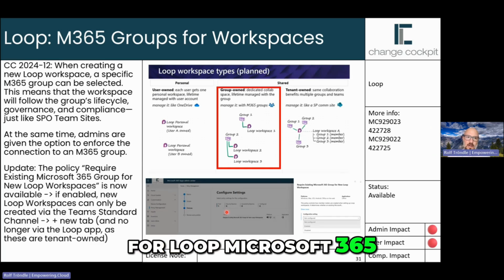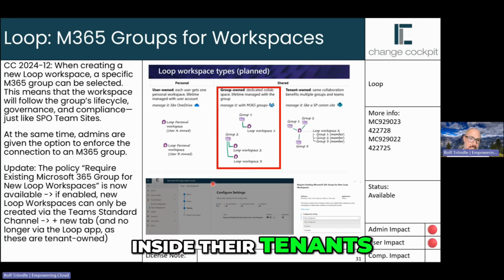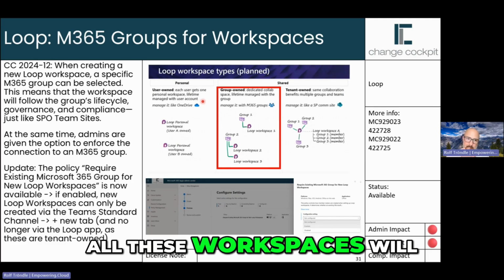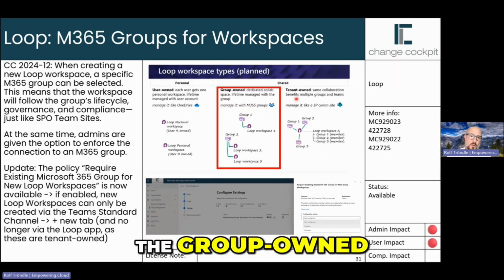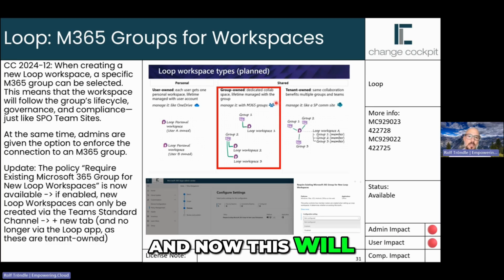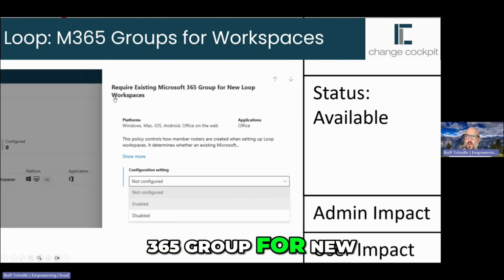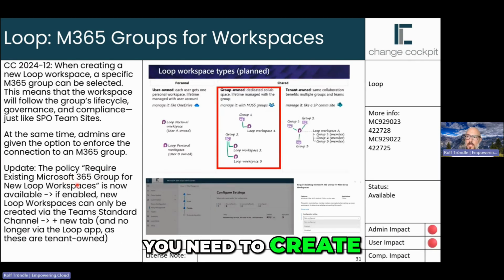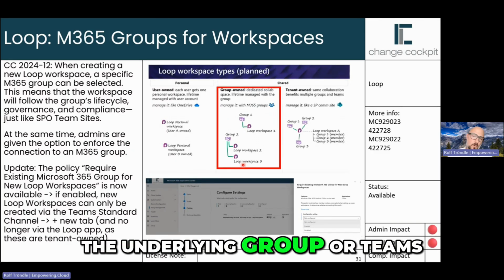Microsoft 365 Loop Groups: New Governance Policy Explained!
➰Loop Workspaces just got governance. Finally.
Available now. Announced December 2024 - delayed so long even the roadmap needed therapy. 😏
The problem it solves:
Tenant-owned Loop Workspaces had no lifecycle, no clear owner, no governance. Many admins held off enabling Loop Workspaces entirely because of this. This fixes it.
The policy:
"Require Existing Microsoft 365 Group for New Loop Workspaces"
Full admin checklist:
✔ config.office.com → Customization → Policy Management → create/edit policy
✔ Set scope → find "Require Existing M365 Group for New Loop Workspaces" → Enable
✔ Default: OFF -- nothing changes until you actively enable it
When ON:
▪️ Every new Loop Workspace must be attached to an existing M365 Group or Team
▪️ Workspace lifecycle follows the Group -- delete Team, Workspace goes with it
▪️ Group permissions + sensitivity labels automatically extend to the Workspace
▪️ New Workspaces only via Teams Standard Channel tab (+ → Loop)
▪️ Existing Workspaces: unaffected

🎬 Thinking about rolling out Loop? Before you flip the switch - check out the ChangeCockpit DeepDive: The Story behind Loop, Building Blocks, M365-Integration. Everything you need to make the call

Cut M365 update chaos. Reduce IT turbulence. Boost adoption.
TECHBRIEF 👉 changecockpit.ch